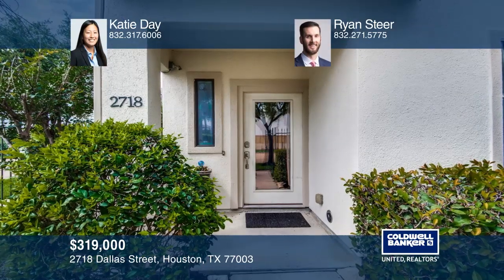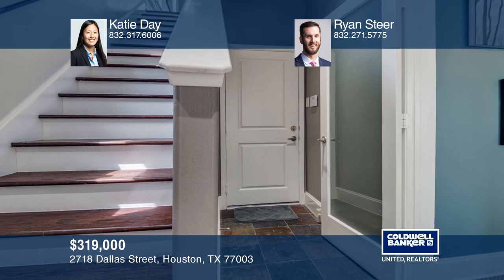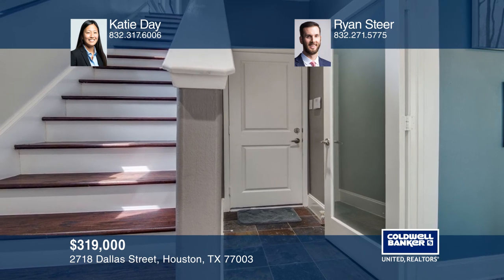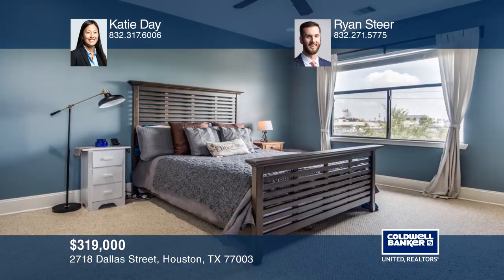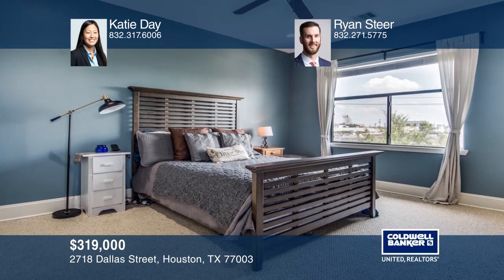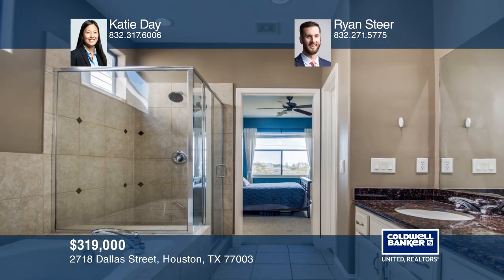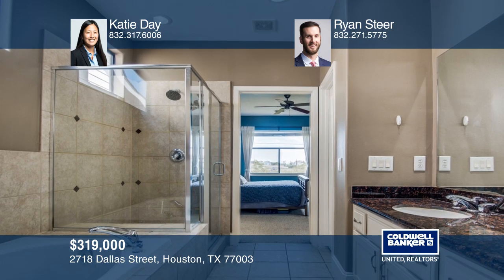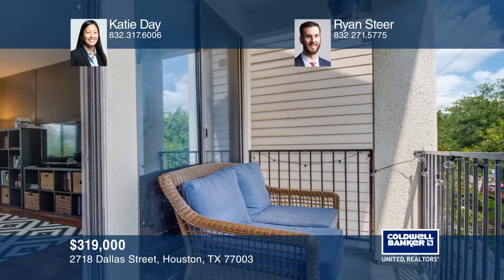2718 Dallas Street Houston, TX | ColdwellBankerHomes.com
2718 Dallas Street, Houston, TX

Enjoy city living in East Downtown at 2718 Dallas Street. Located in a great setting, this three-story home was designed with your convenience and comfort in mind. The first floor provides a guest bedroom with en-suite bathroom. The second floor provides an open floor plan, great for entertaining be